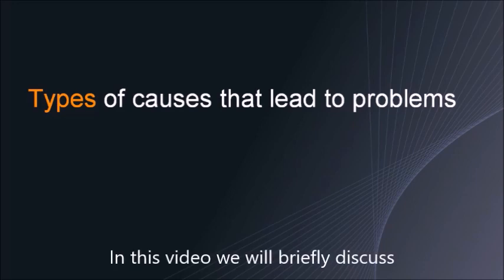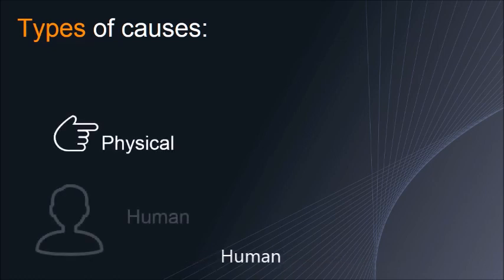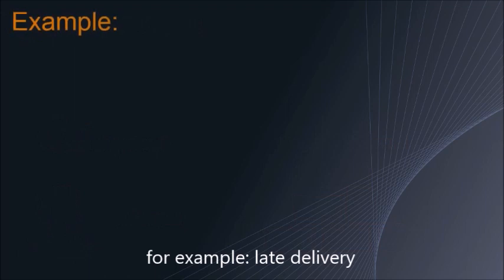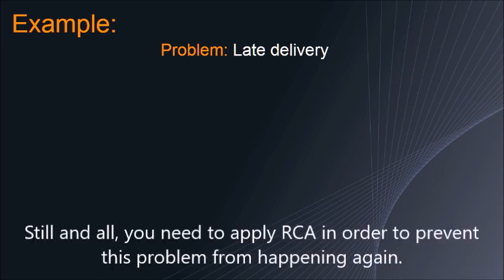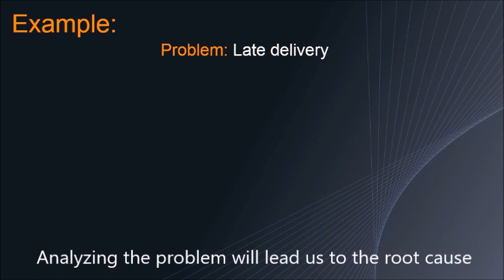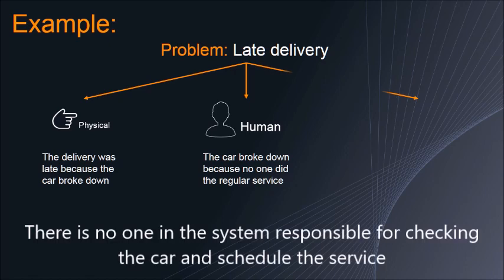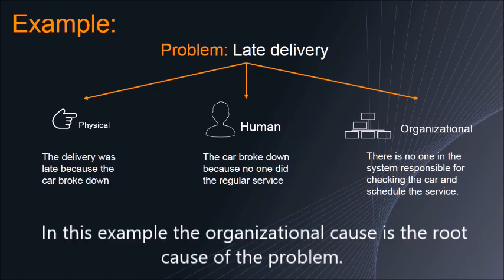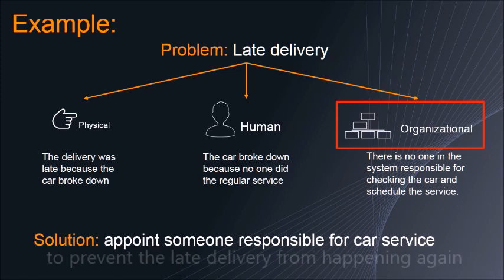3 Types of Problem Causes and How to Solve Them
An introduction to root cause analysis (RCA)